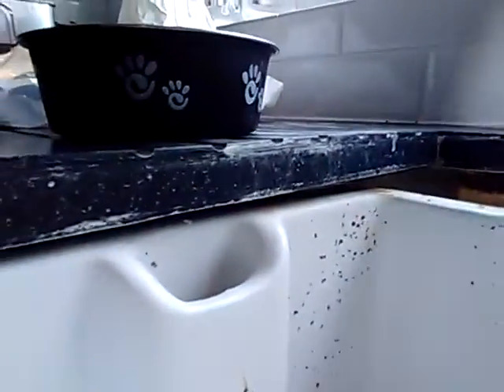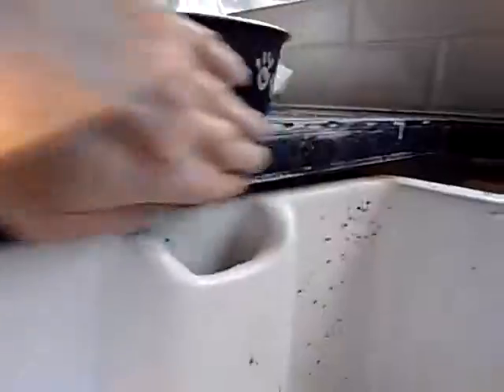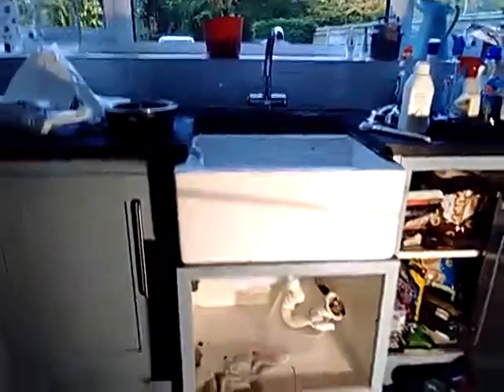Handyman Tips DIY